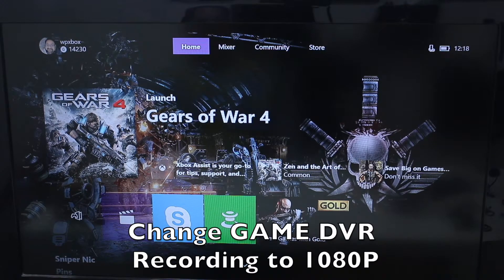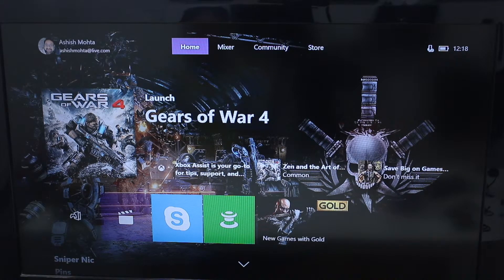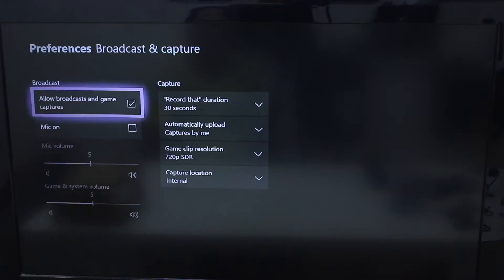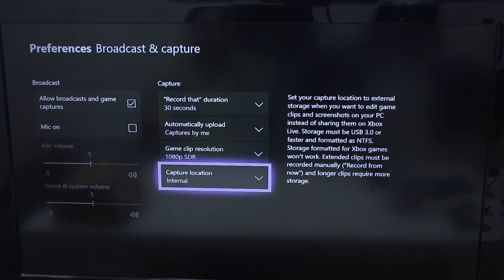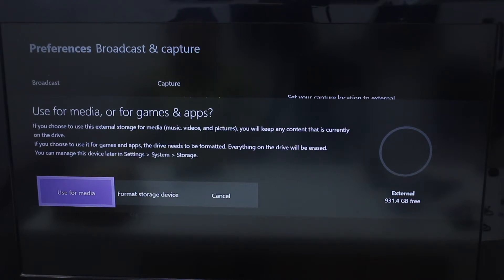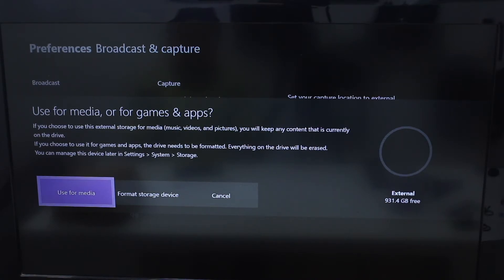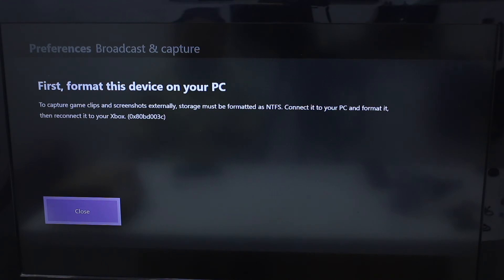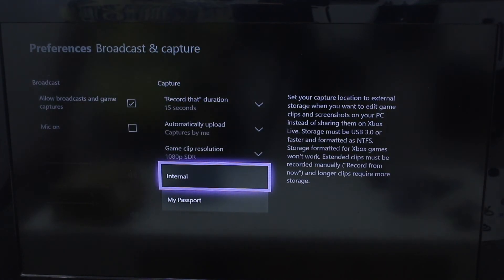How to Record Game Clips in 1080p on Xbox One with Game DVR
In this video, I have explained how you can switch to record game clips in 1080P in Xbox One Game DVR. You can also switch to save clips to an external drive which allows you to record for a video clip of maximum of one hour.